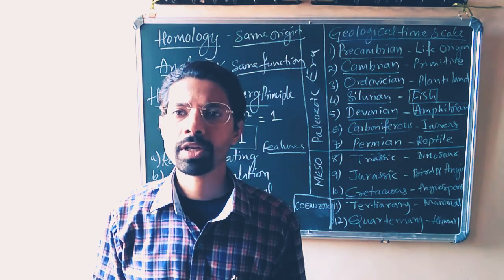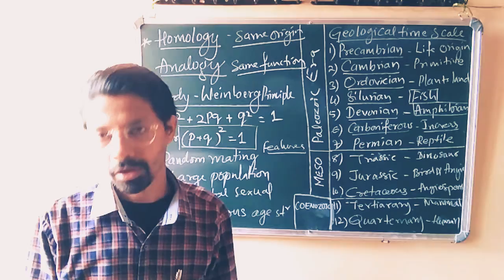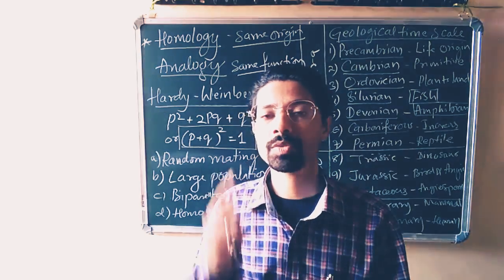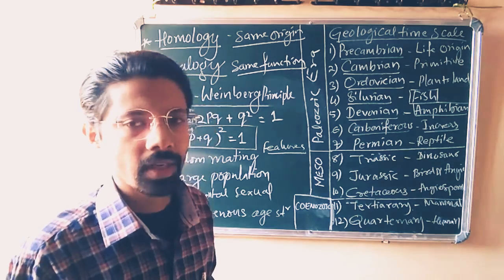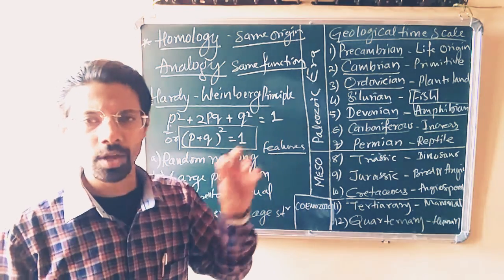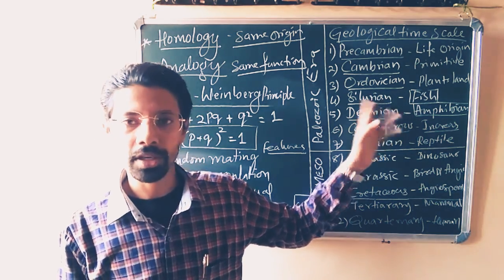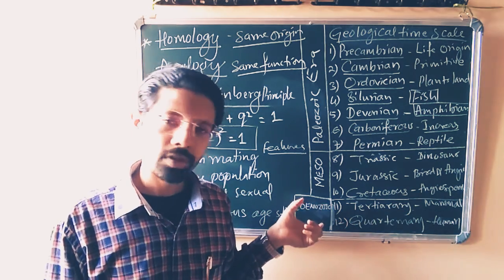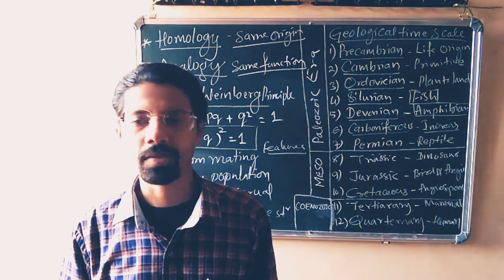Hardy-Weinberg equilibrium | Principles | Geological time scale | Evolution class 12 NEET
This video is detailed discussion on homology, analogy, Hardy Weinberg principles and Geological time scale.